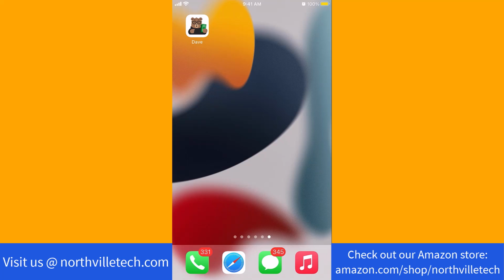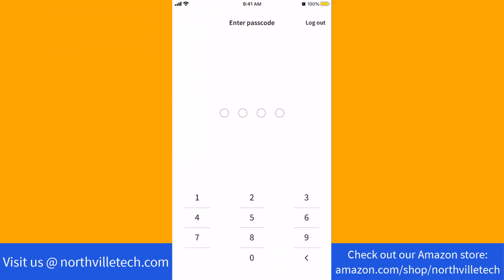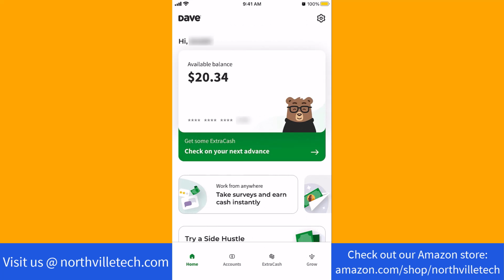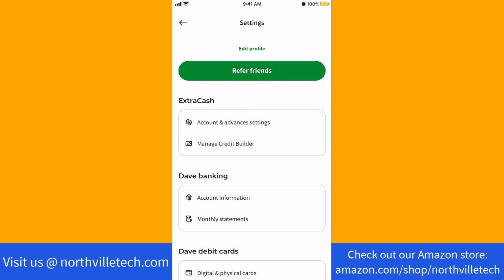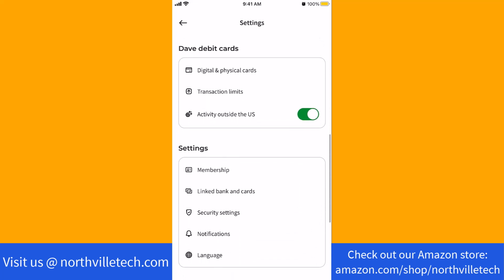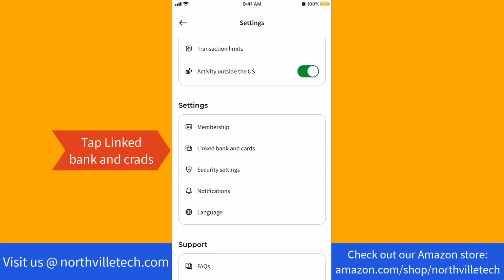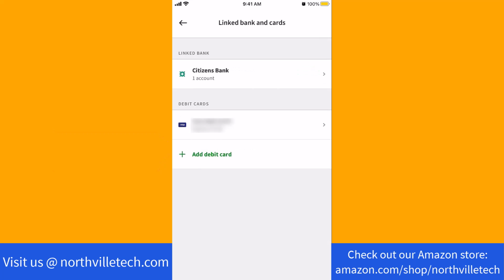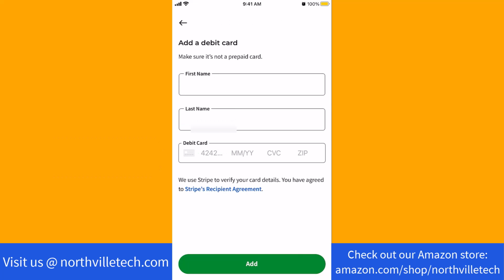How to Add Your Debit Card to Dave App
This video shows how to add your debit card to Dave app.

💡 OTHER FINANCIAL TOOLS I RECOMMEND